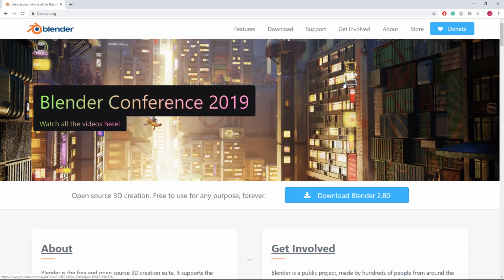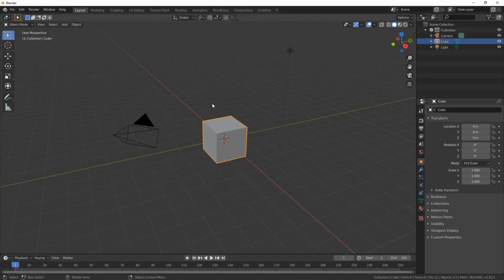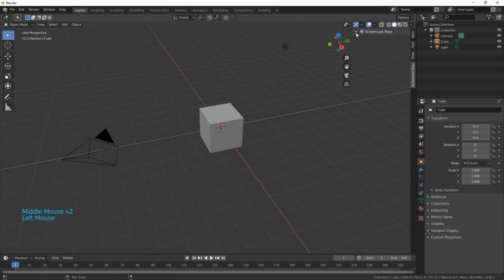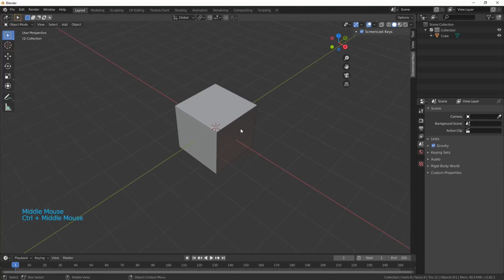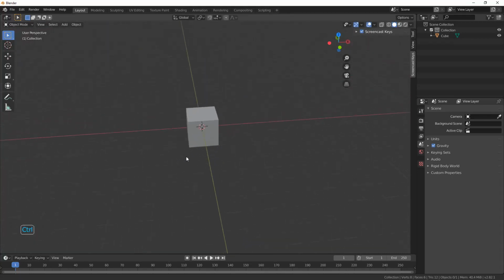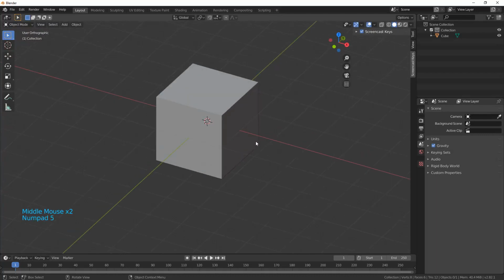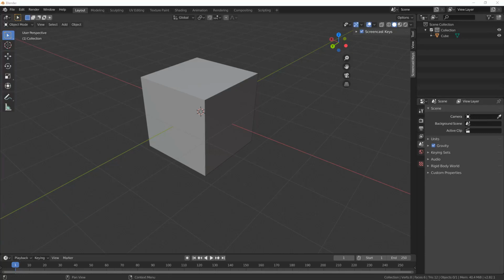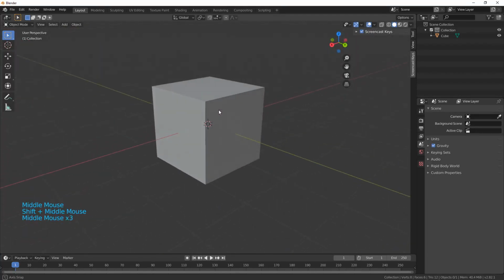Blender 2.8 新手入门基础视频教程（英文）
Blender 是一款开源的跨平台全能三维动画制作软件，提供从建模、动画、材质、渲染、到音频处理、视频剪辑等一系列动画短片制作解决方案